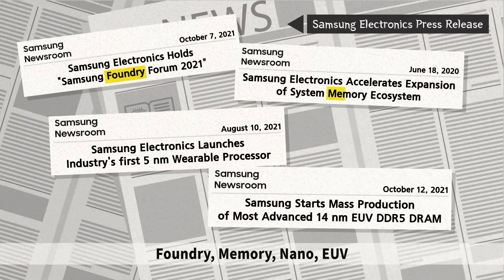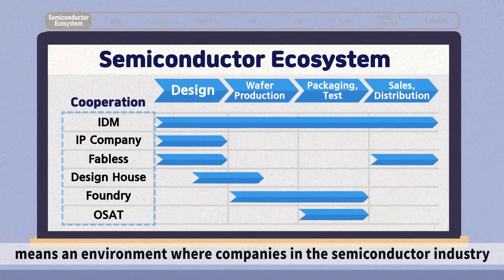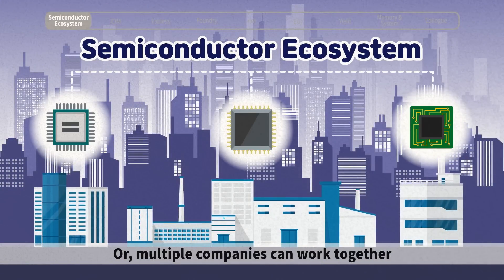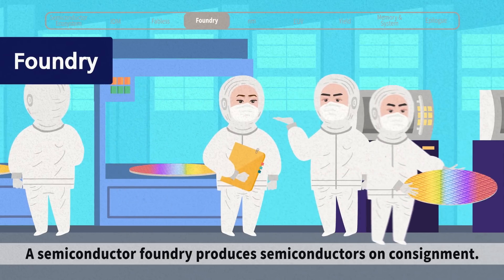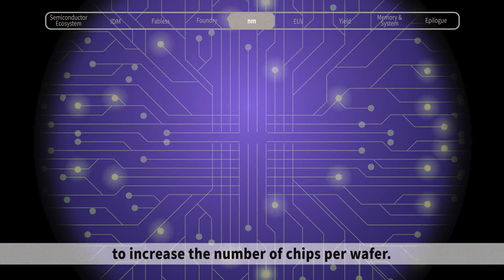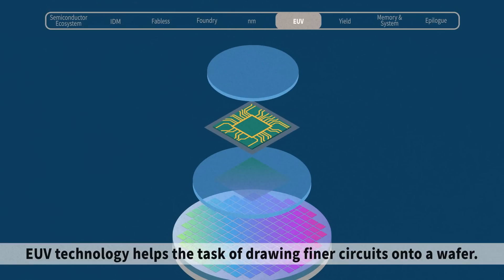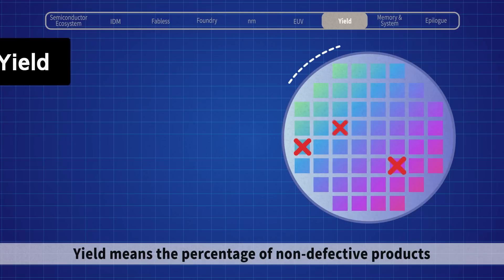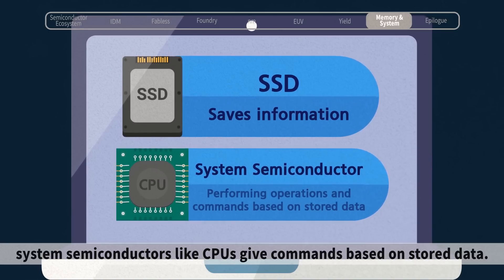The Semiconductor Terms That You Must Know | 'All About Semiconductor' by Samsung Semiconductor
Foundry? Fabless? EUV?
We sometimes read news articles that use difficult terms about semiconductors.
Do you know what they mean? As you watch this video you will be able to learn the meaning of the words above as well as much more!
This video will cover everything from the semiconductor ecosystem to IDM, fabless, foundry, nano, EUV, yield, and memory & systems.
Find out what these terms mean and use them in the future!
In addition, there will be a series of upcoming videos that will introduce more key terms in the near future!

You officially become an expert on semiconductors the moment you start watching this video.

Welcome to the official YouTube channel of Samsung Electronics Device Solutions (DS), a world leader in advanced semiconductor technology. Samsung semiconductor contributes to society by offering core semiconductor products and solutions including memory, system LSI, foundry and LED, therein opening up new possibilities for the future. This channel provides the latest news, informative videos, and entertaining clips about Samsung Electronics Semiconductors.

📌Timestamps
00:00 Prologue
00:17 semiconductor ecosystem
00:51 IDM 01:01 Fabless
01:17 Foundry
01:33 Nano 02:10 EUV
02:28 Transference number
02:43 Memory Semiconductors & System Semiconductors
03:06 Epilogue